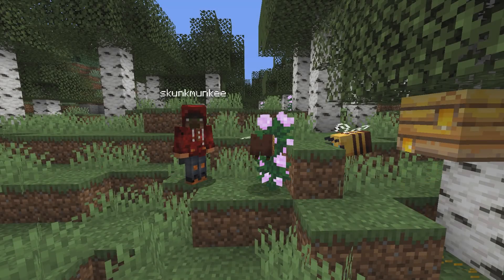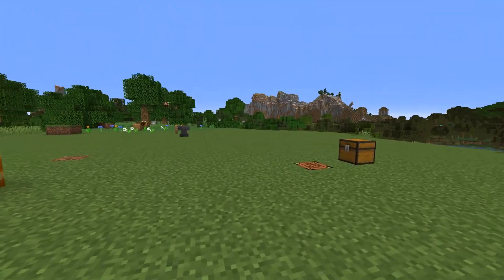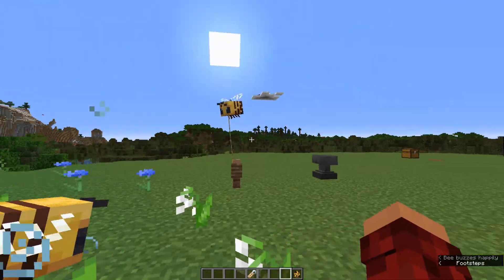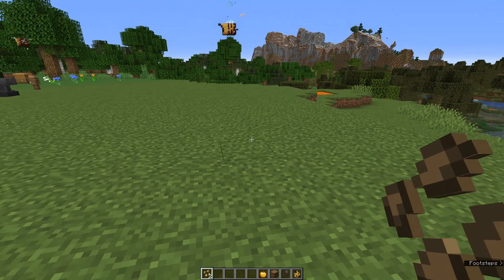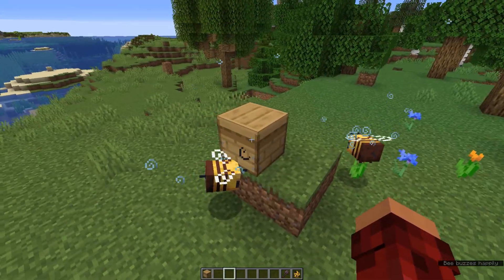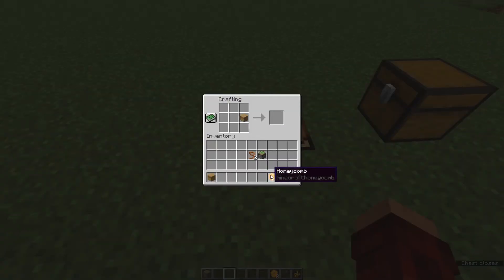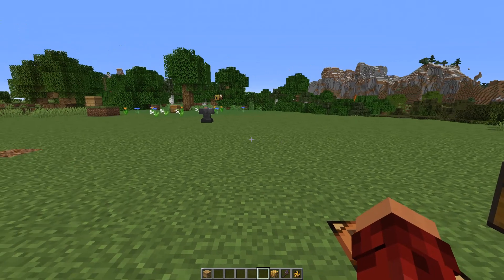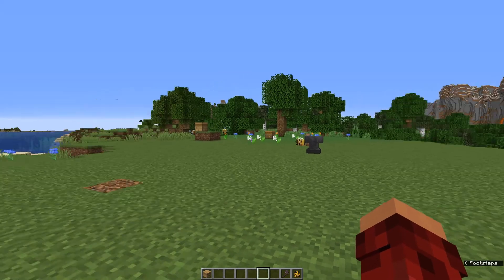Minecraft Datapacks 1.16: Enhanced Bees!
Devons_Desk has done it again! This time he has come up with a great little datapack for improving the quality of bees without going overboard. It is balanced and just feels right in the game.